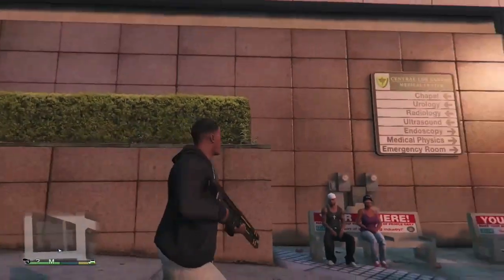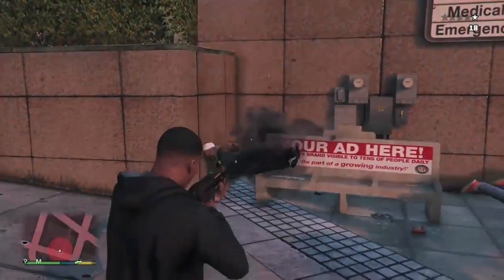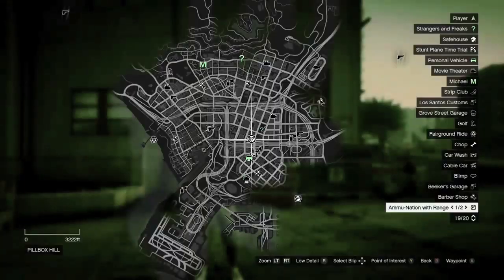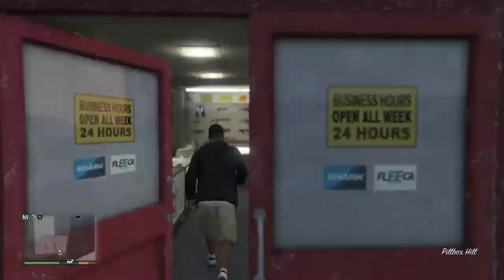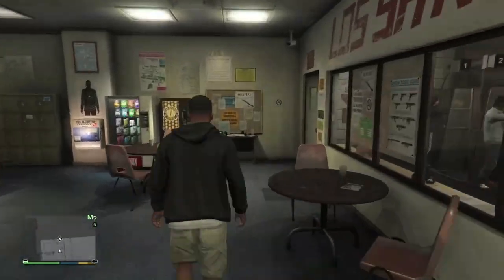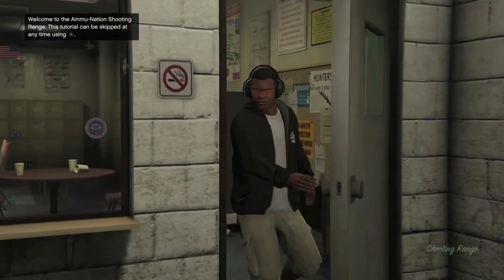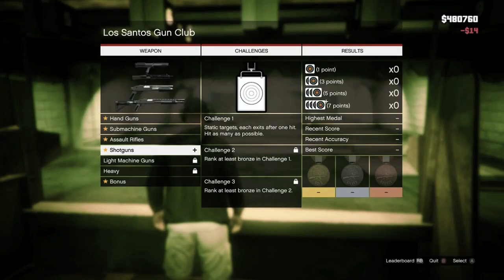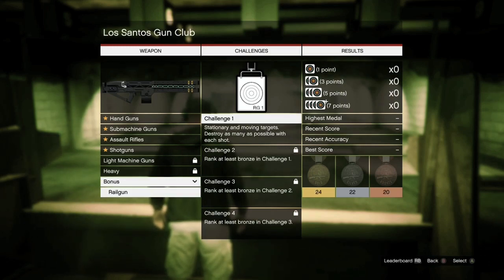GTA5 Railgun Glitch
Here's a quick video on a quick way to get the Railgun in gta5!